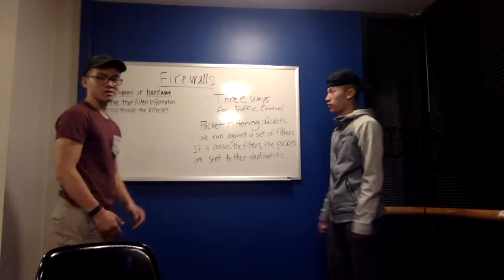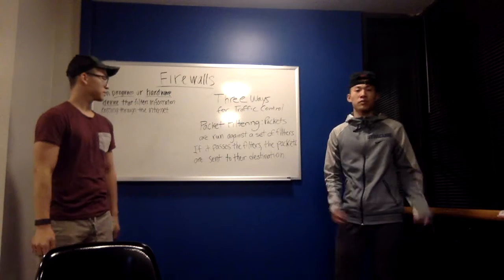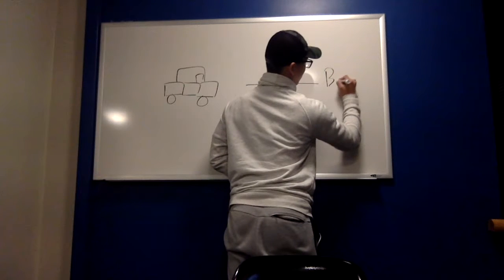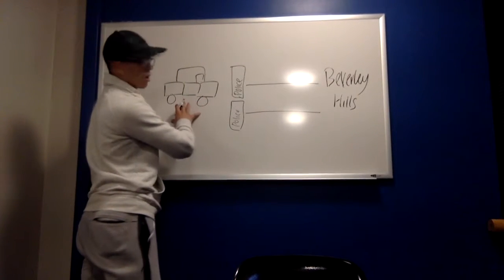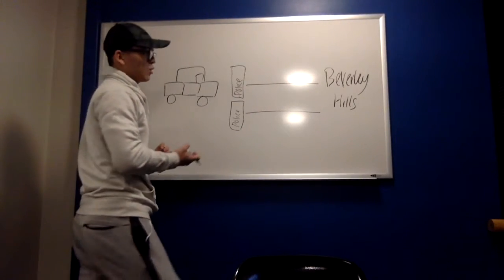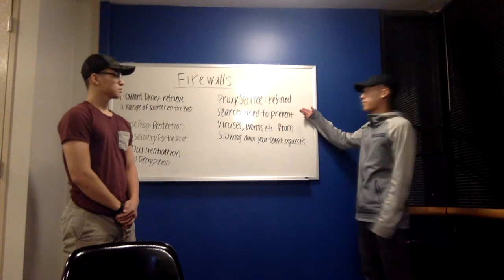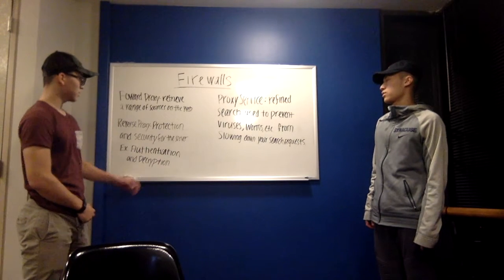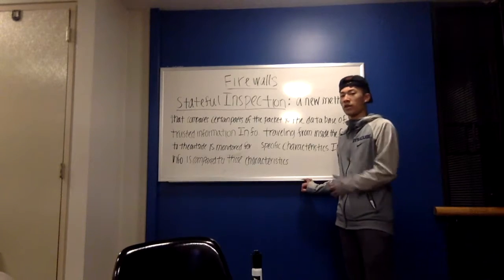CSE Week 2